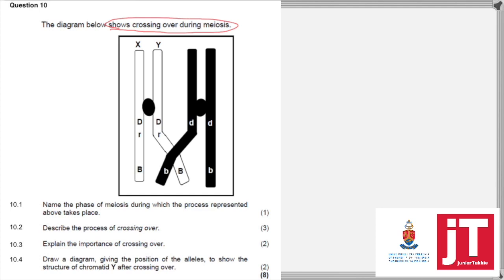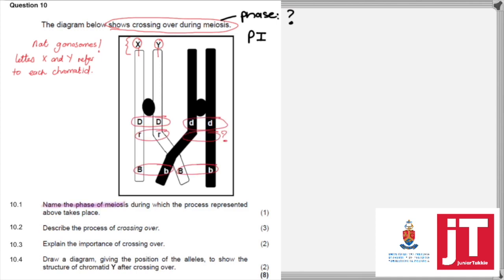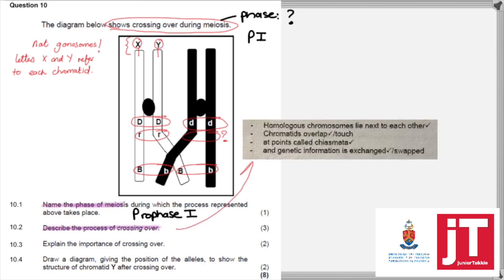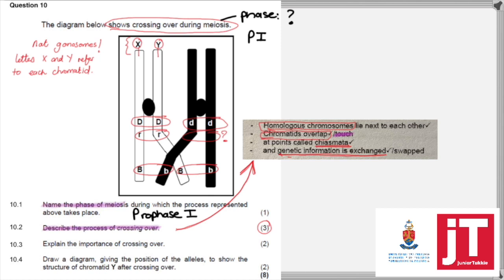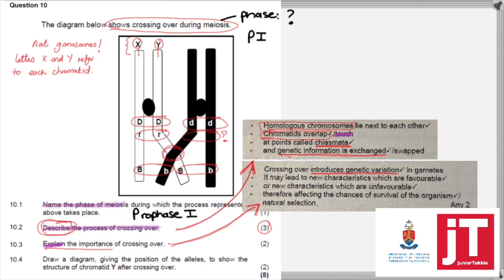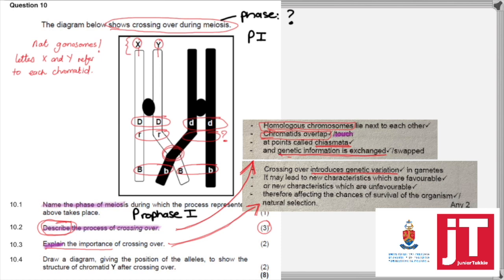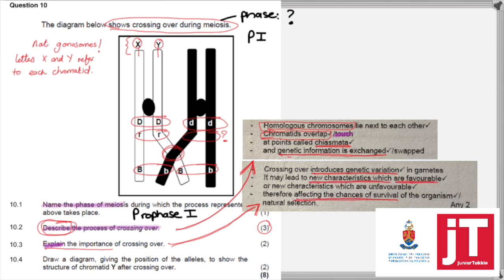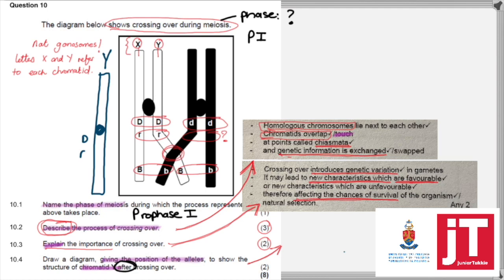15. Gr 12 - Life Sciences - Meiosis - Exam Question 10